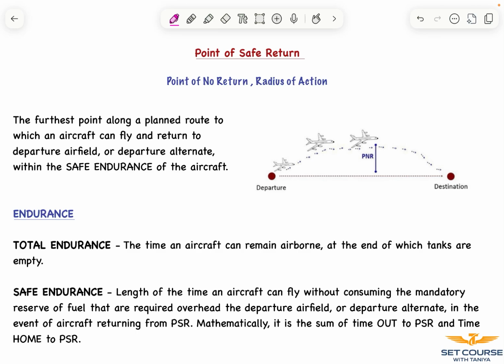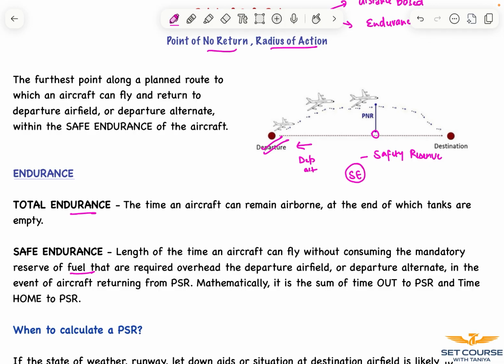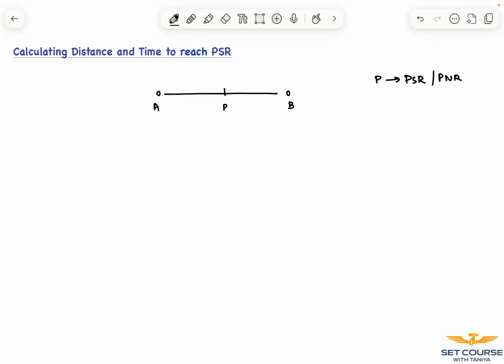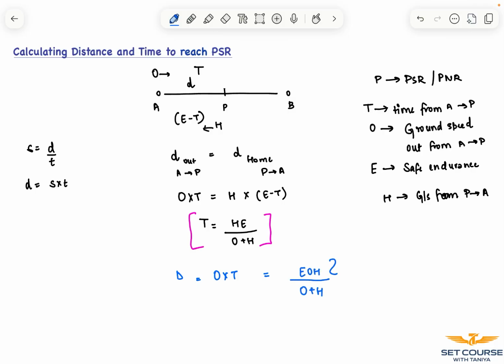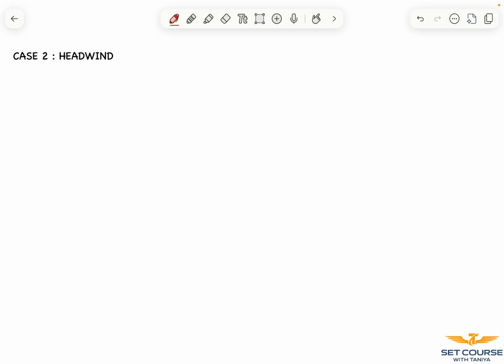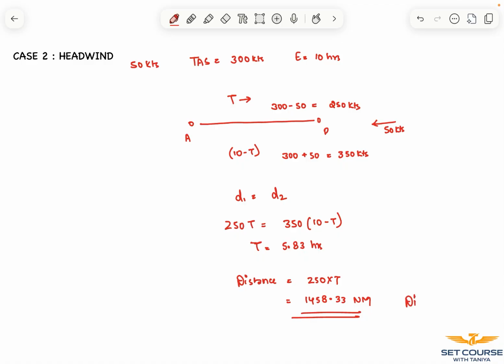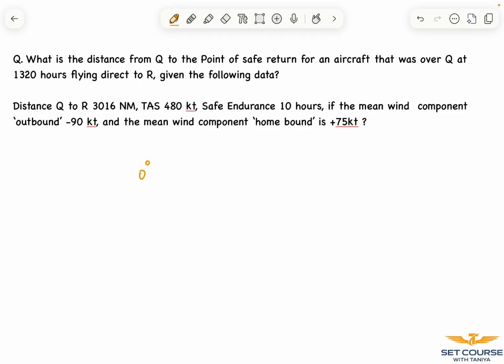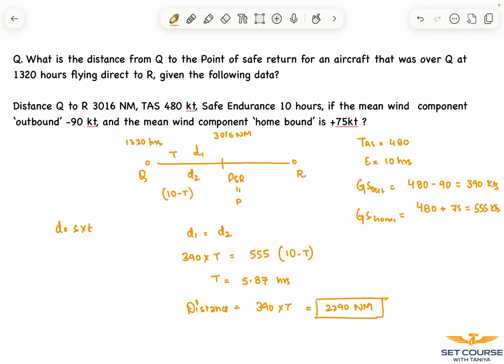General Navigation | Measurement of Elements | Point of Safe Return | PSR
Mail - setcoursewithtaniya￼@gmail.com